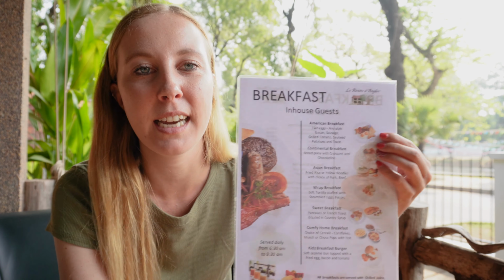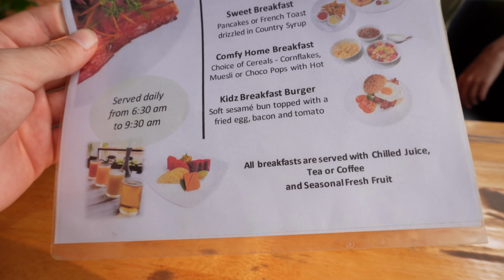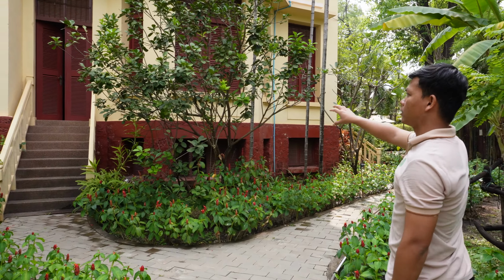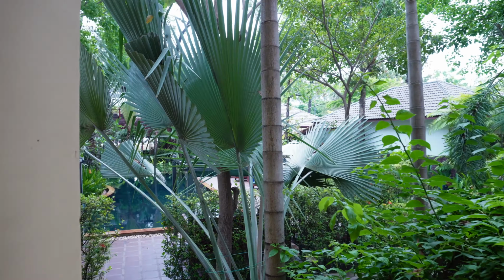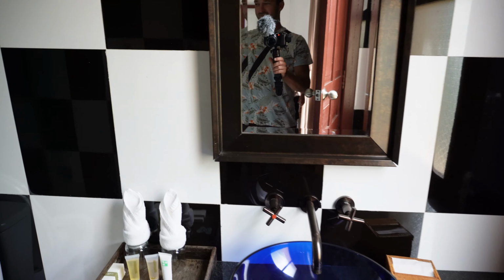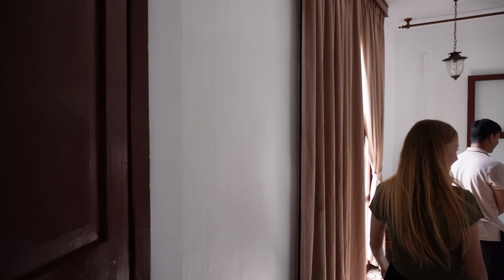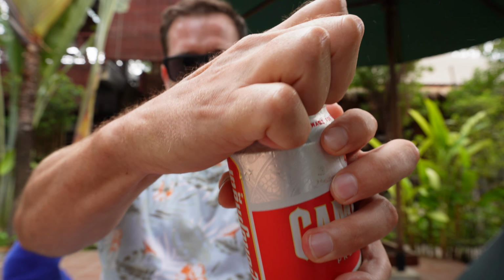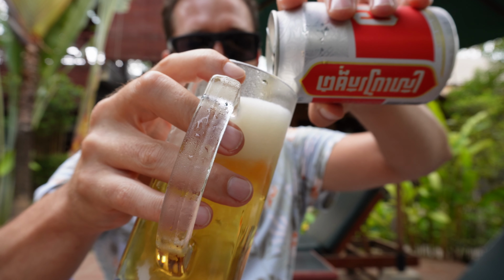Unbelievable Resort Stay in Siem Reap: Explore the Luxury of La Rivière d' Angkor!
In this video we had the pleasure of staying at La Rivière d' Angkor Resort, they must have one of if not the best resort in the heart of Siem Reap. They are situated right by all the best attractions in the city and also offer tours to Angkor Watt and the surrounding areas.